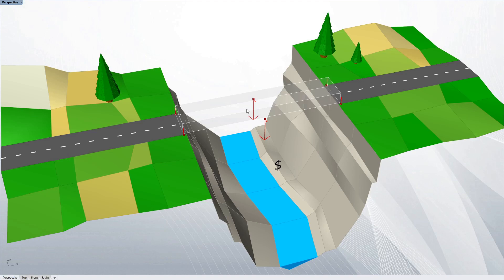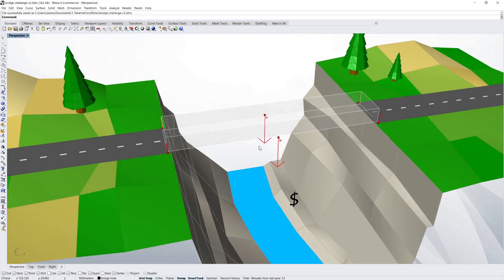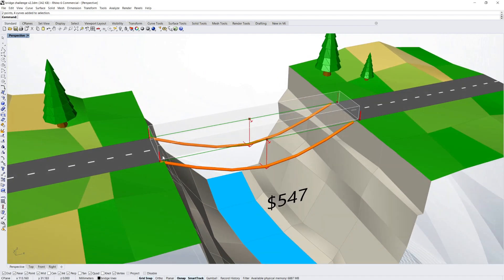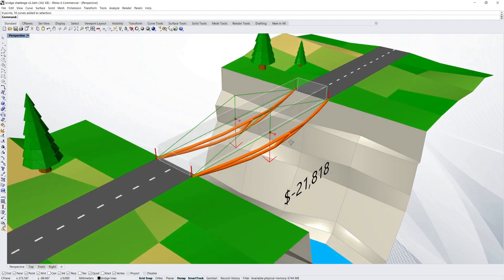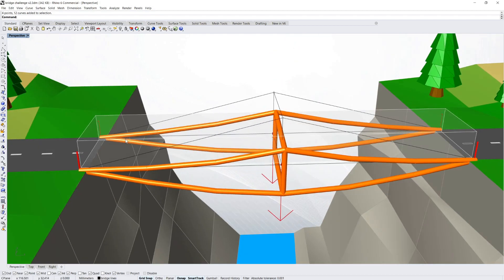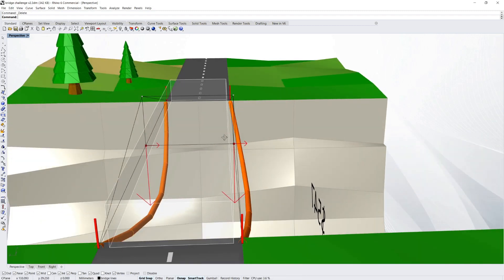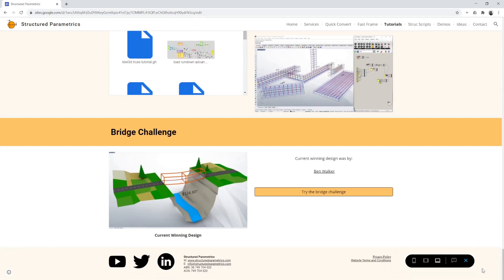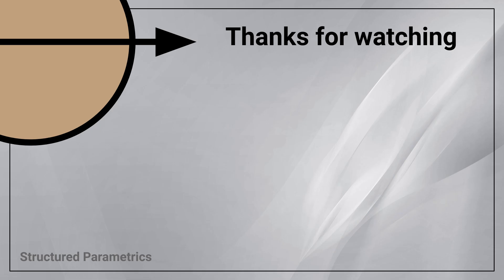Draw your own bridge with simple lines and see it perform with this free script for Rhino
Can you design an effective bridge to span the gorge?
Download the full script at our website and try it in Rhino!
The $ value is dependant on:
- The stiffness of the bridge. The less it deflects under load the more valuable!
- The cost of materials. The less members used the more valuable!
Remember that cars need to pass over so no members should block the white box area